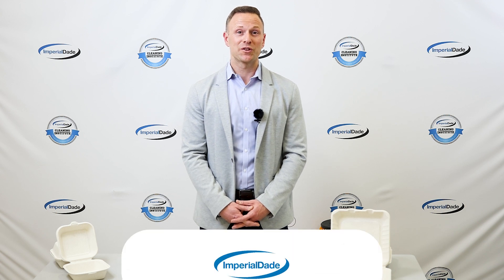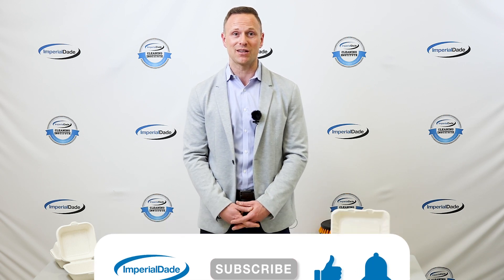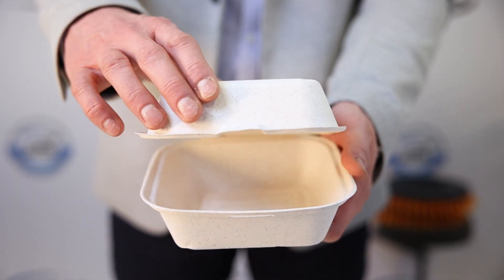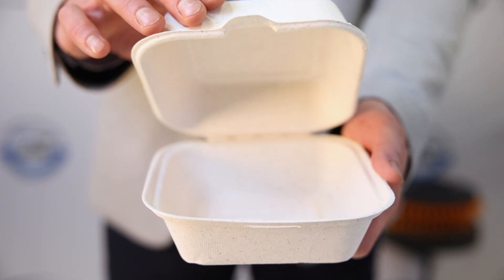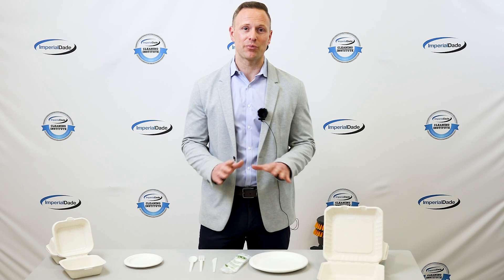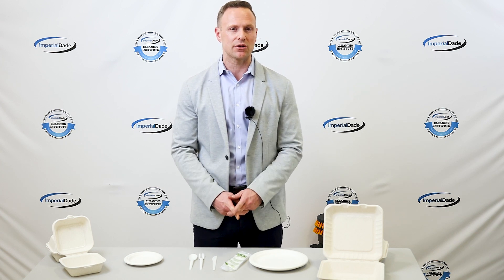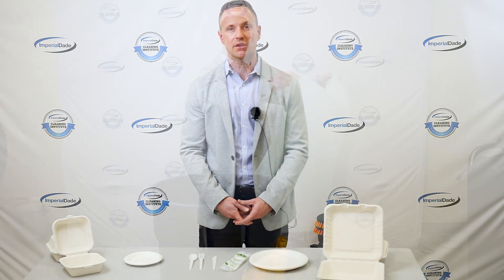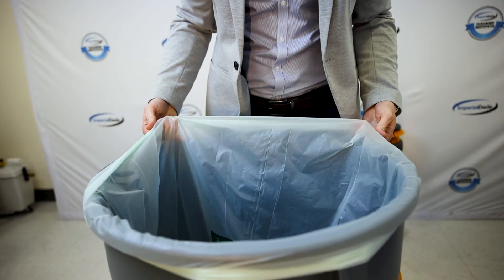Biodegradable vs Compostable Food Packaging: What's The Difference?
Today, environmental concerns are at the forefront of many business operations. For the foodservice industry, it is particularly important that businesses have environmentally friendly packaging options to offer their customers.

But with terms like commercial compostability and biodegradability being thrown around, it can be confusing to navigate through the eco-friendly packaging space.

In this video, we’re going to break down the difference between biodegradable and compostable food packaging. Watch to learn more!

Use the Time Codes  Below to Skip To the Part of the Video that Interests You:

00:00 Biodegradable vs Compostable Food Packaging: What's The Difference?
00:37 What Does Biodegradable Mean? What is Biodegradable Food packaging?
1:05 How Long Does the Biodegradation Process Take?
1:40 What Does Compostable Mean? What is Compostable Packaging?
1:48 How Long Does it Take Compostable Materials to Break Down?
2:08 What is the Difference Between Commercially Compostable and Home Compostable?